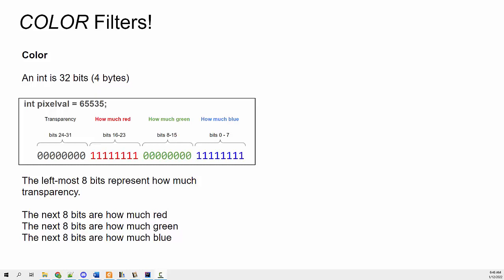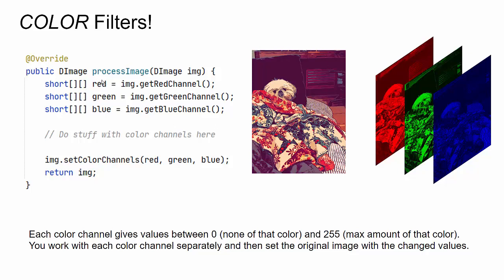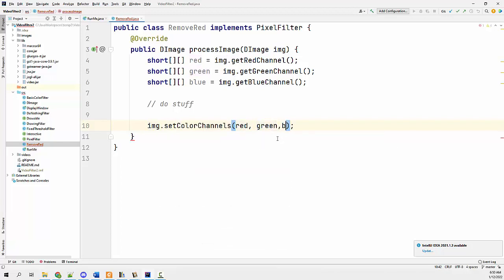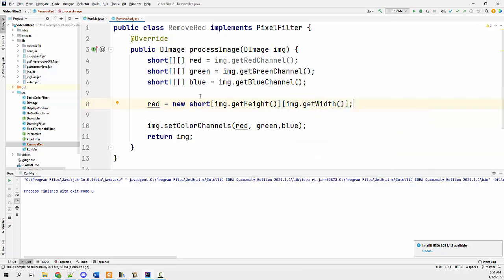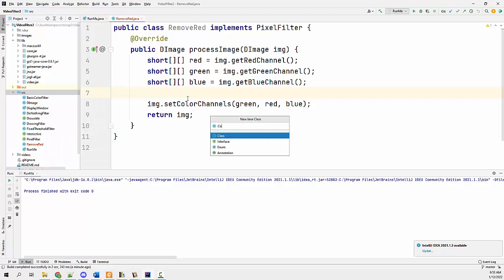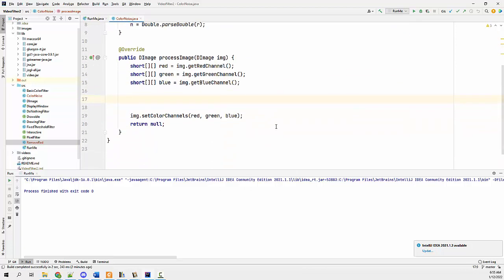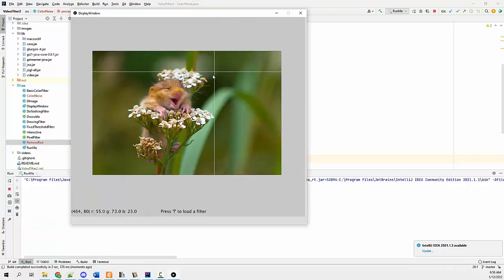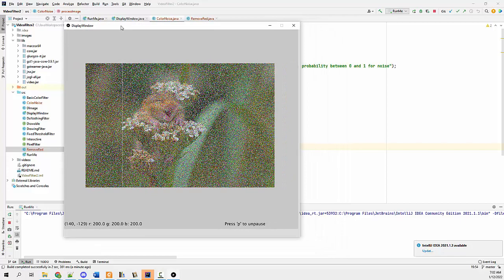Color Filter Introduction